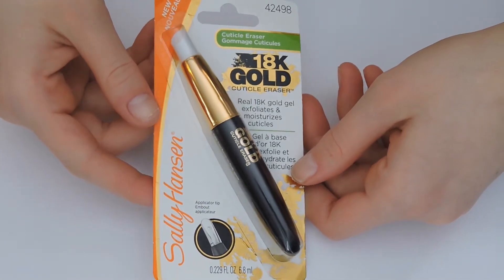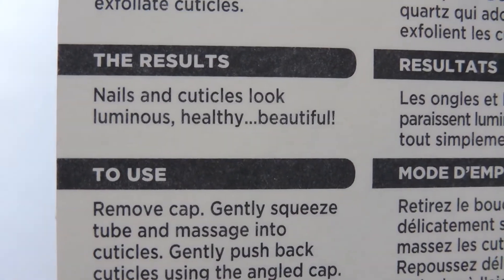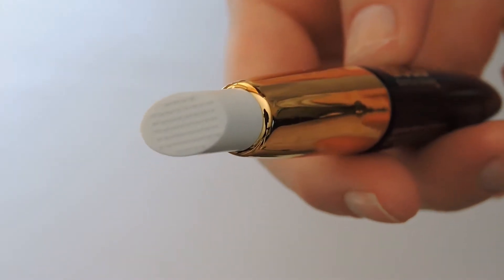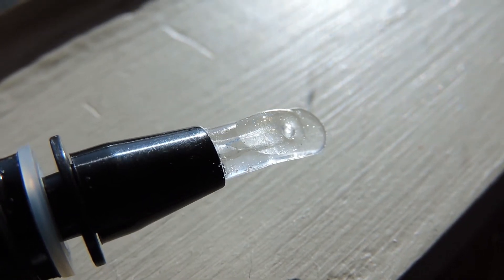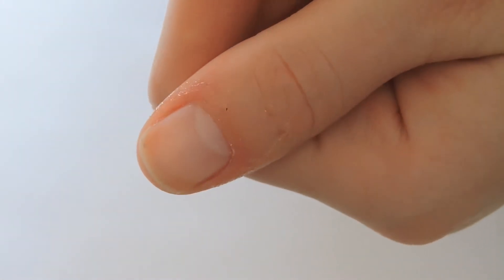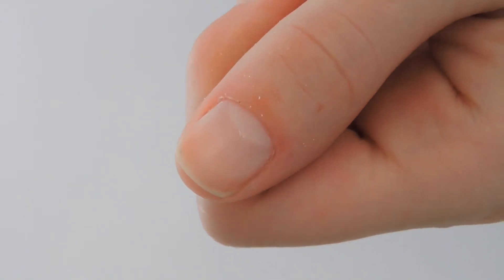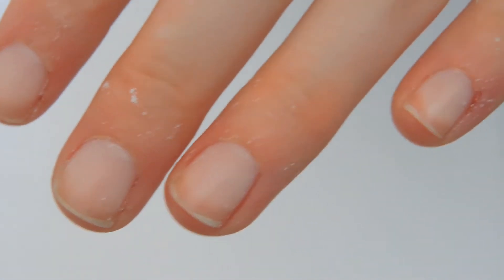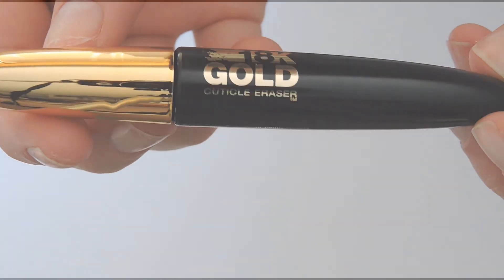Sally Hansen 18k GOLD Cuticle Eraser!!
Hey everybody!

Today I tested the Sally Hansen 18K gold cuticle eraser!
It's a cuticle gel with real 18K gold flecks, that are supposed to work wonders for your nails and cuticles.

Sally Hansen claims "18K Gold Cuticle Eraser is a must for healthy-looking, smooth cuticles. Exclusive gel texture combined with real gold trap moisture and nourishes cuticles. Features an innovative applicator with a built-in cuticle pusher cap, for a luminous, healthy-looking, beautiful nails and cuticles"

I purchased this a Target, and it retails at about $7.00-$8.00, however all Canadian Targets are closing, so I got mine for about $4.00.
You can also purchase this at your local Walmart, CVS, Walgreens, Ulta, and Kmart.

Also leave suggestions in the comments for ideas on future videos!